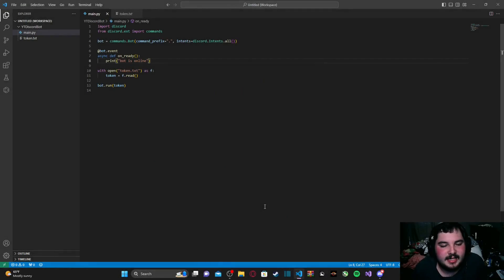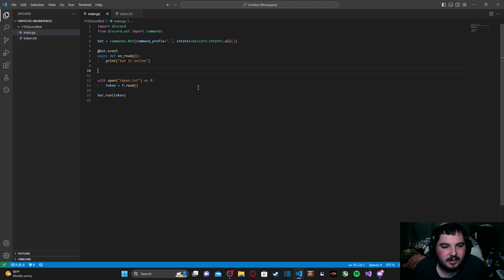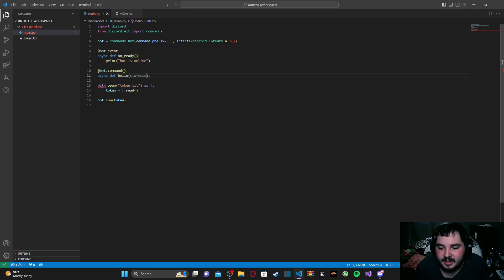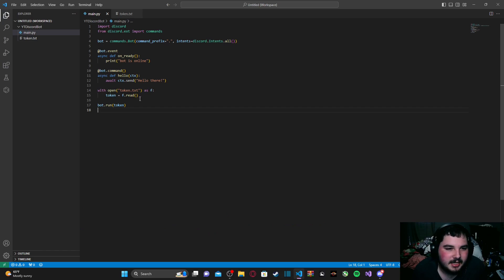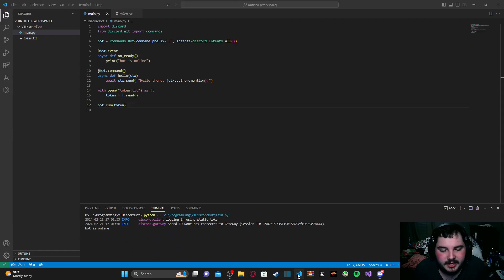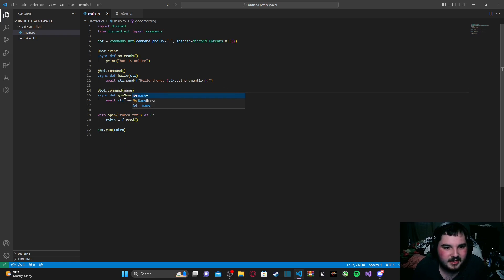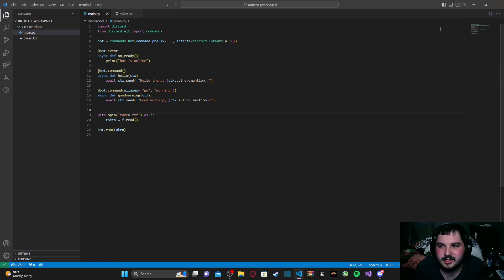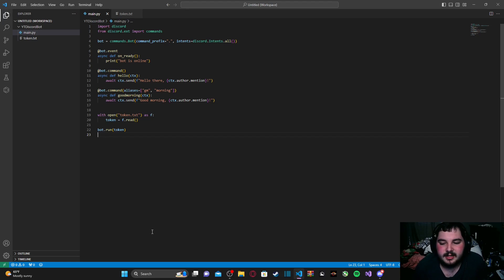Building a Discord Bot in Python (2024) Episode Two: Commands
Hey guys, today we get into making actual commands for our Discord bot in order for us to actually interact with it! :)

N/A

Outro Music is "In A Cabin By The Lake" by Lazarus Moment!